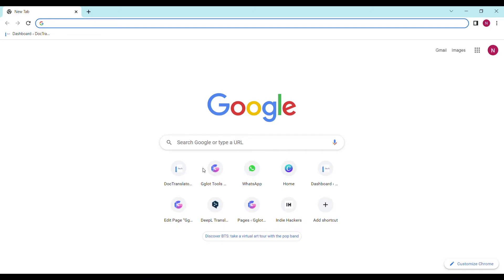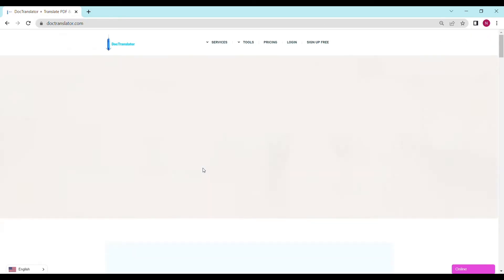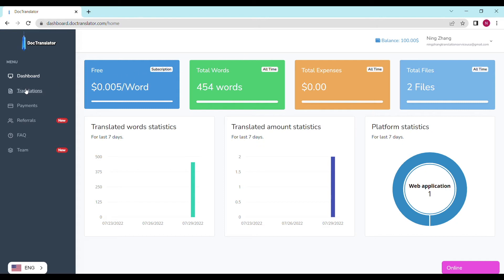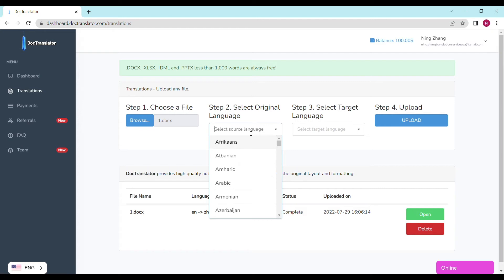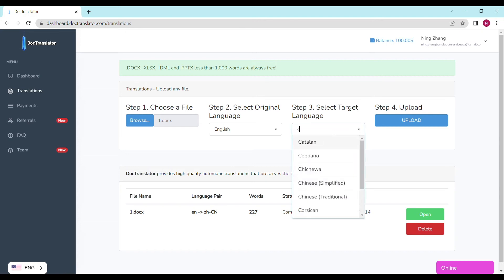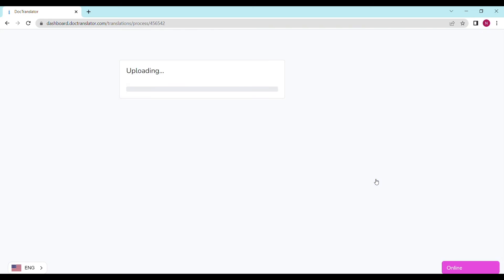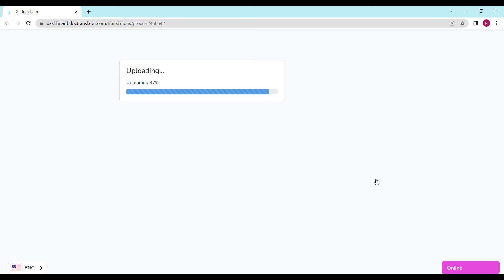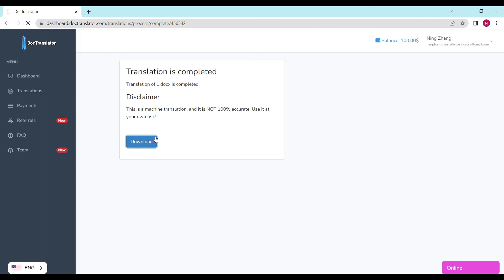Translate Your Diploma to Any Language using DocTranslator!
0:00 - Introduction
0:34 - Going to DocTranslator.com
0:58 - Logging in
1:09 - Uploading file, choosing original language, selecting target language
1:49 - Starting machine translation
2:18 - Downloading your translated file
2:20 - Outro - Thanks for watching!

In this video we'll show you how to translate your diploma to another language. A diploma displays your academic achievement, and is a great document to show your family or prospective employers. If you need to show your diploma to a person that doesn't understand your language very well, this video is for you.

1) Choose your file (best to use PDF) from your computer. We also accept Word, PowerPoint, InDesign and Excel files.
2) Choose the language your document is in.
3) Choose the language you want to translate it to.
4) Click Upload and you'll be almost done! Return to the dashboard until your file is done uploading. When it says Translate With Machine, click it and it'll start the translation. If your document is under 1000 words, we translate your file for free.

After getting your machine translation, a green button with the word “Done” will appear. Click it, and download the file after the prompt. Congratulations! You've successfully translated your diploma.